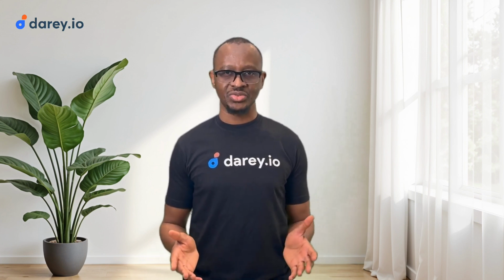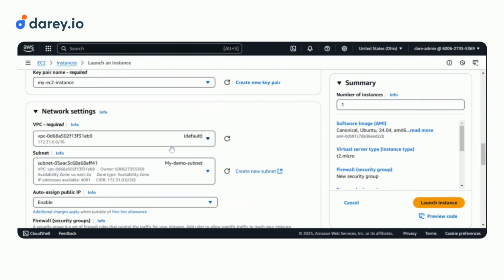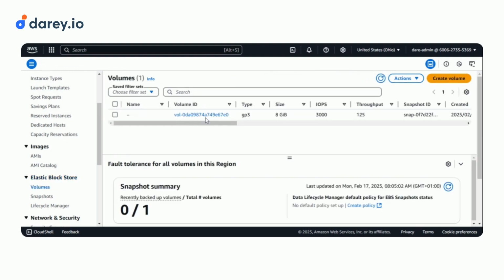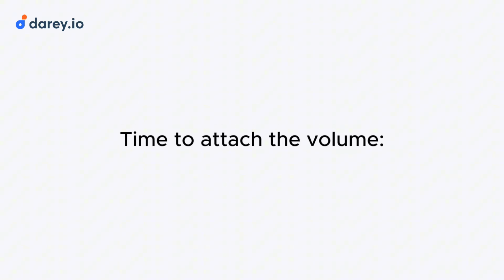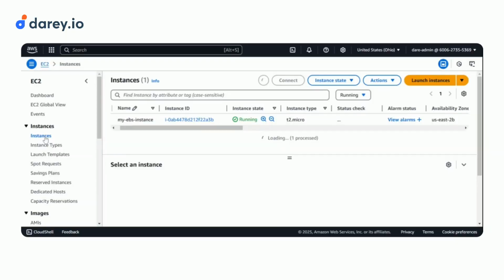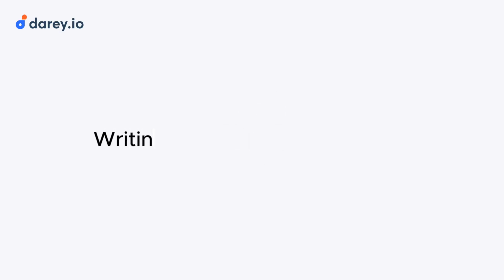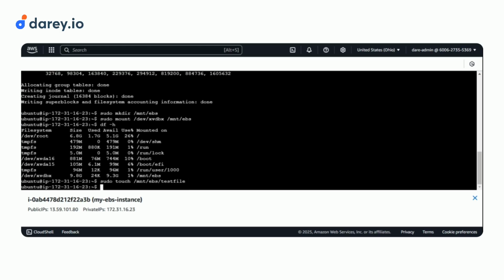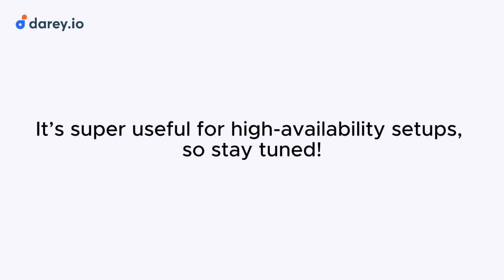Section 5: EBS Setup and Usage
In this hands-on video, learn how to create, attach, and use Amazon EBS volumes with your EC2 instances. We’ll walk you through everything you need to know to get started with AWS block storage.